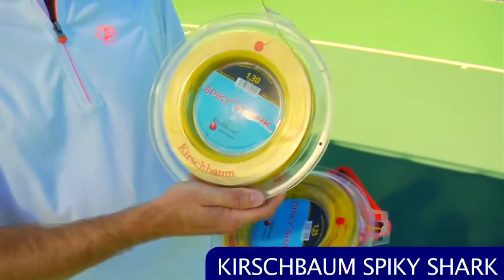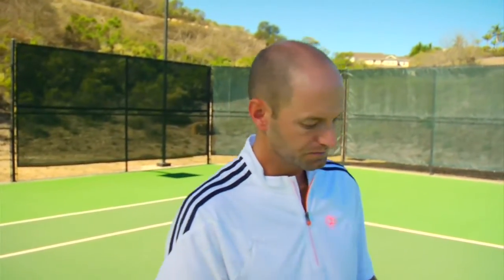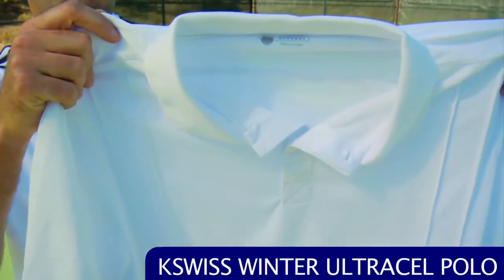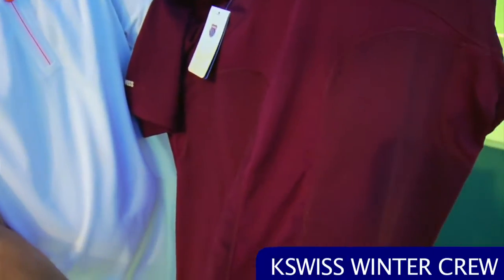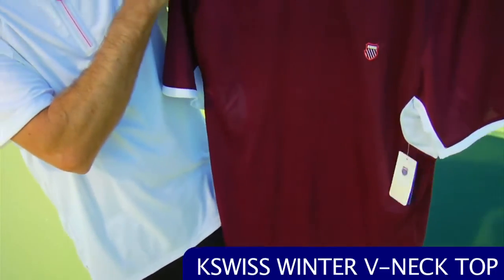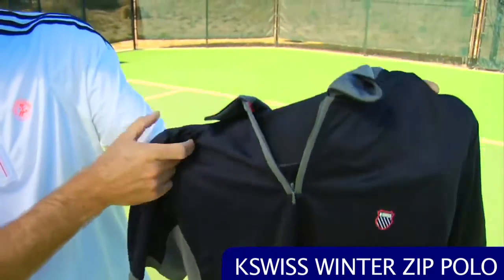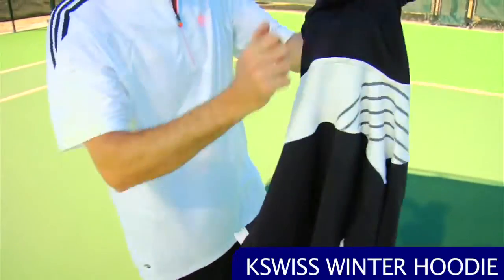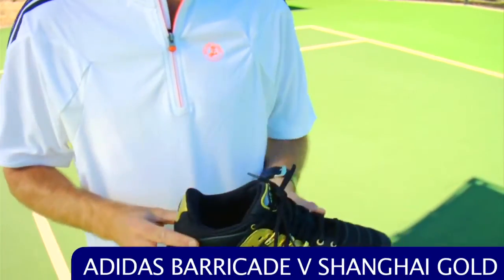Tennis Warehouse VLOG #95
Tennis Warehouse VLOG featuring Chris Edwards.  Product looked at: Kirschbaum Spiky Shark string reels, Gamma Zo Tour Rough string set, KSwiss winter apparel.